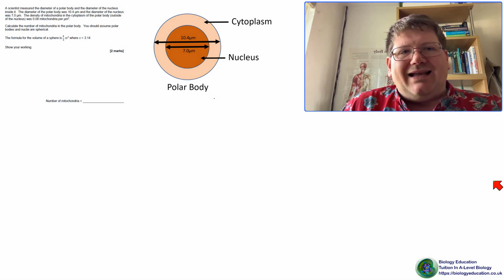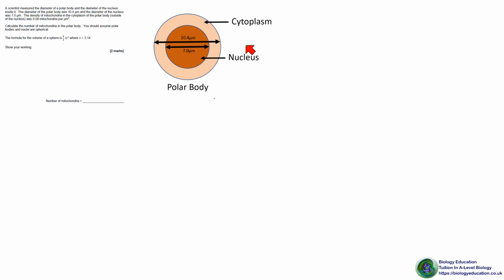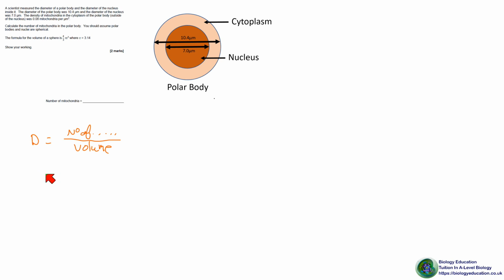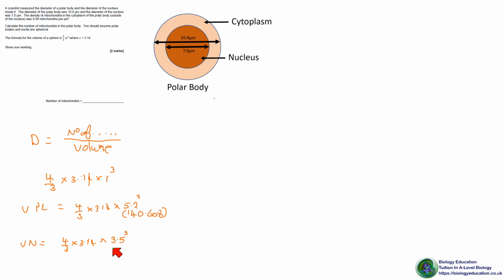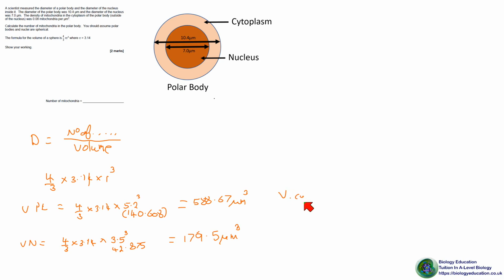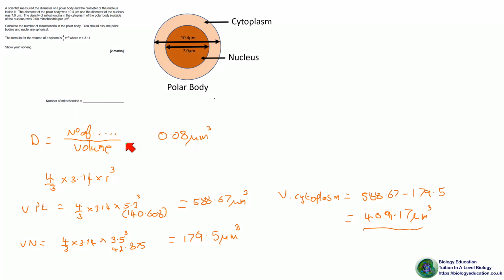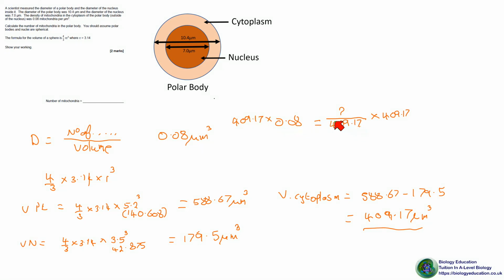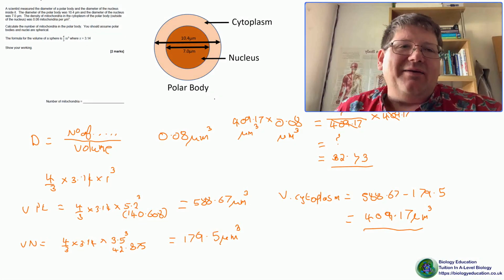Calculate the number of mitochondria in a polar body using volume & density? Maths for A-Level Biol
Maths skills are important for success in A-Level Biology.  So in this video, I explain an unusual question that asks you to calculate the number of mitochondria in the cytoplasm of a polar body using only diameter and density values.